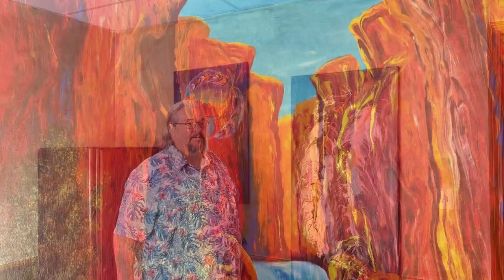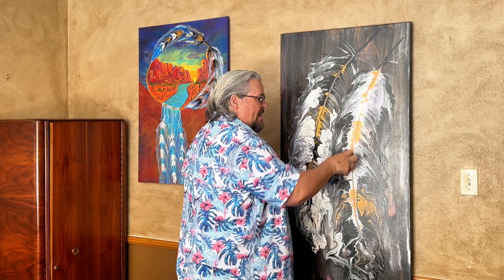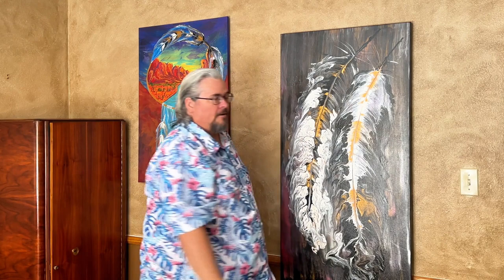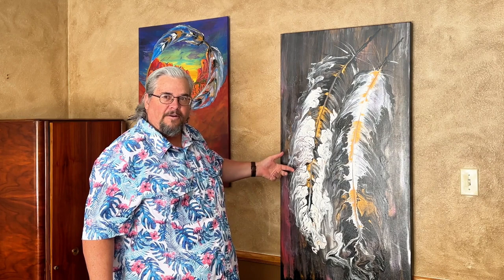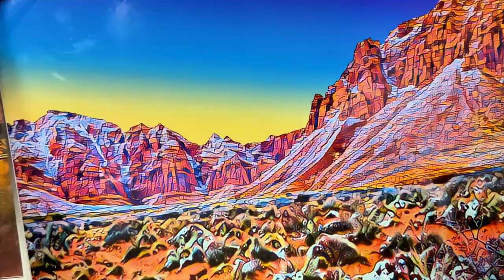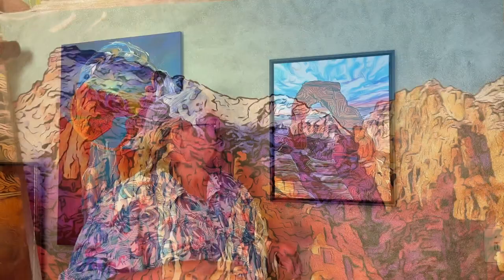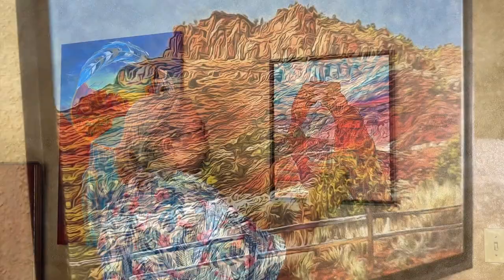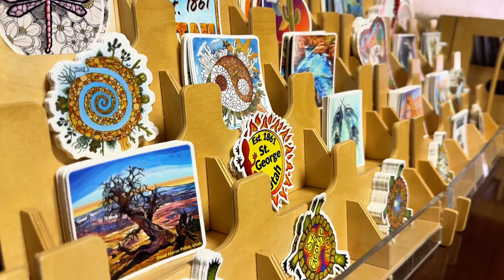This St. George artist uses spoons, yarn, pipe cleaners and more to paint magic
ST. GEORGE —Painting with spoons, paper towels, wedges, strings and pipe cleaners is just a part of this artist’s work. And it’s still evolving.
“People like my 12-year-old painting style,” artist Wil Adams said with a laugh. “I have a mental block when I’m using acrylics with a paintbrush, so I try to use anything other than a paintbrush. I started using a spoon and it just spreads out so nice.”Written by Jessi Bang